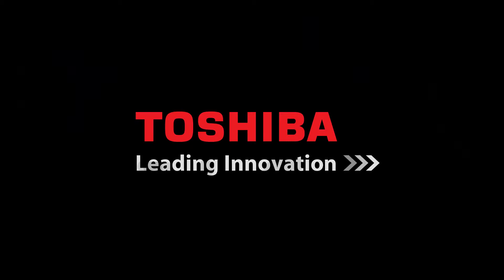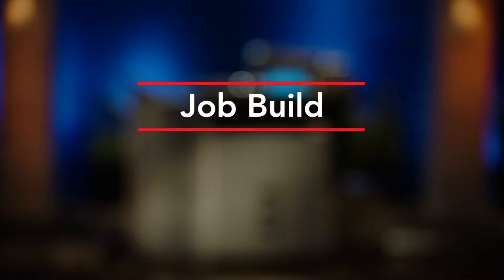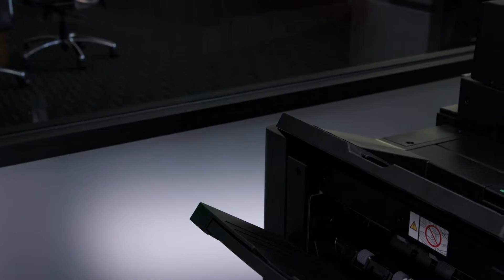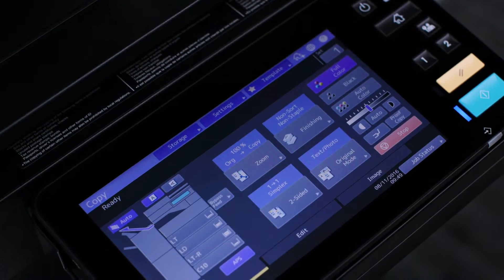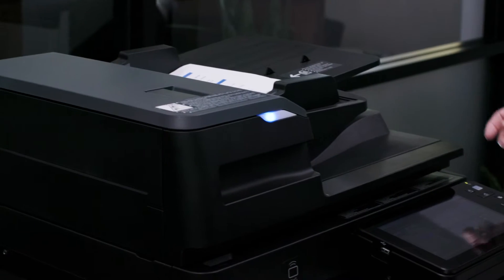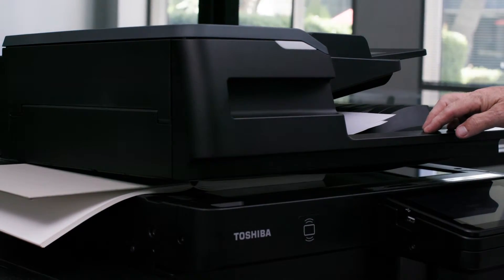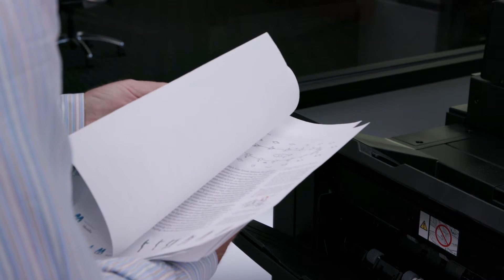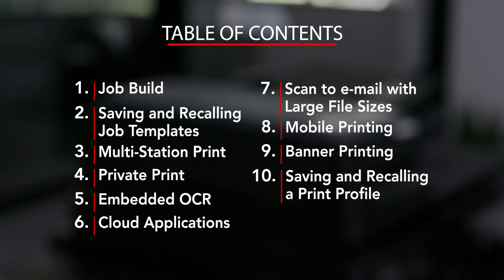Toshiba MFP How-to: Job Build